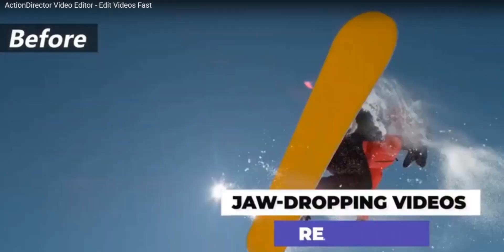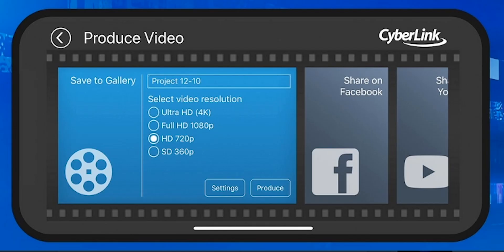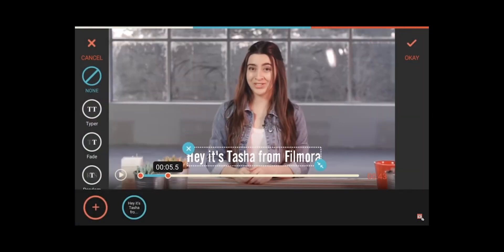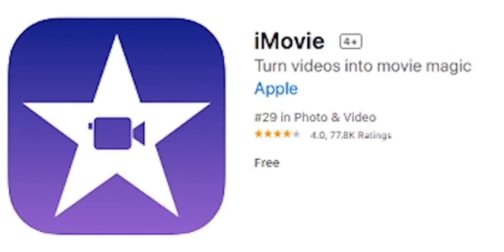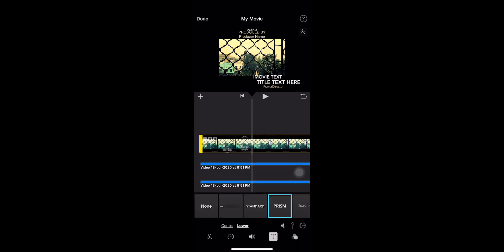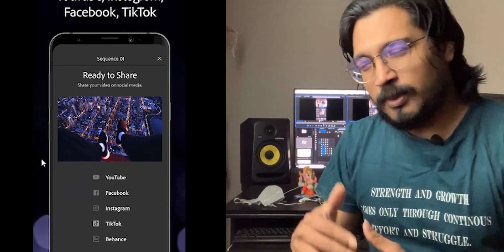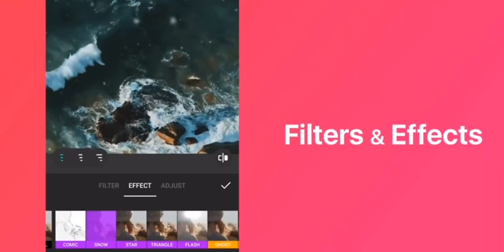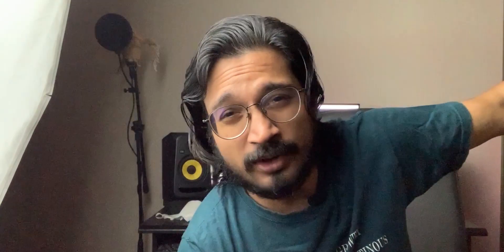5 Best Mobile Video Editing Apps 2021 without Watermark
5 Best Mobile Video Editing App in 2020 for Android & iPhone(i.o.s). Best Video Editing Apps for Smartphones.
In this video i will show you the top 5 professional video editing apps for android 2020 as well as the best video editing app for iphone. I will show you with example which video editor app you can use to edit your videos for youtube. So lets us see with example of some free video editing apps for youtube which you can use both with your android phone and iphone.
In this Rivu Sourav Banerjee Tutorial i will show you the best video editing apps without watermark which you can use which include best video editor for android no watermark apps and also best video editor iphone no watermark apps. These are free video editing apps for android phones as well as free video editing apps for iphone free. Which will include video editing apps like Power Director Video Editing App, Filmora Go Mobile Video Editing App, iMovie A free video editing app for iPhones, InShot - the best Video and Photo editing App and also Luma Fusion which this the best video editing app for iphone.
TIME STAMPS:-
        0:51 . Power Director - Video Editor App, Best Video Maker,
        2:04 . Filmora Go - Mobile Video Editing App,

        3:03 . iMovie App for iphones and iPad,

        4:06 . Adobe Premier Rush,
        4:43 . InShot - The Best Video & Photo Editor App
        5:34 . Luma Fusion App.

⛔️This is the link of the other video showing the 5 best New Video Editing App in 2020.

 NOTE:-

*** I post a lot of Up[dates and Short Videos on my other Social Platforms.